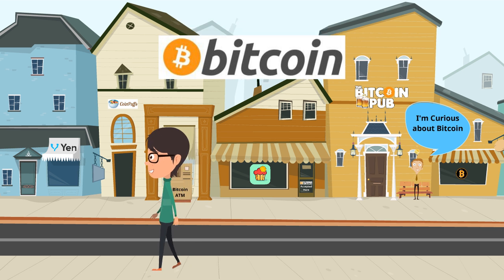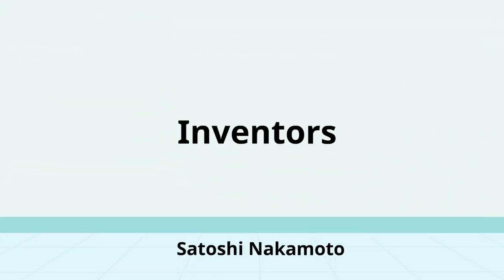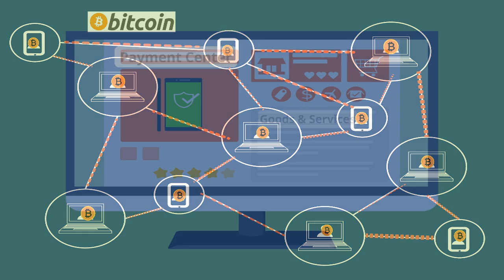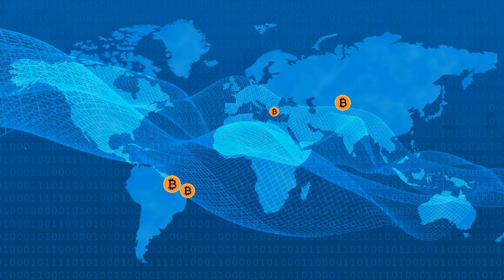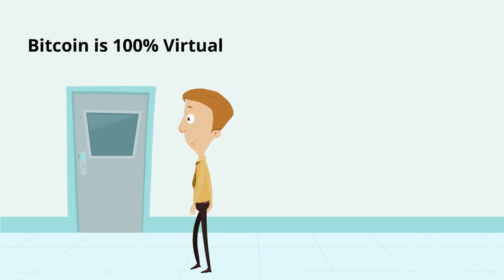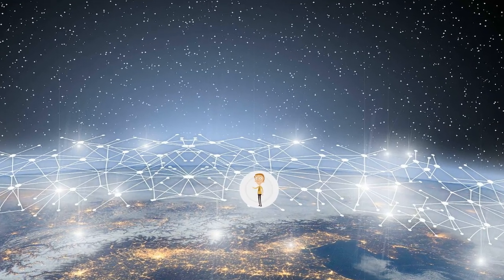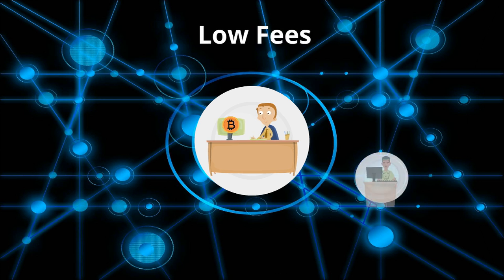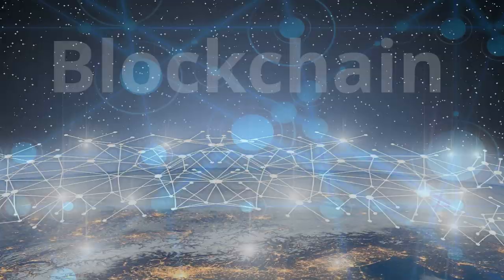2. What is Bitcoin and What Makes It Different?